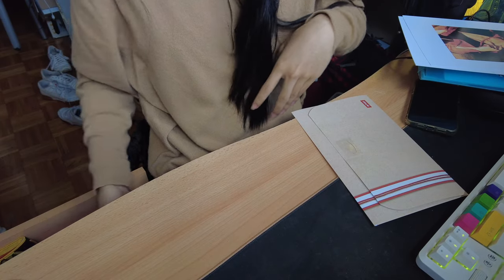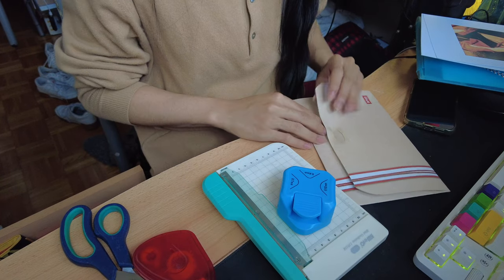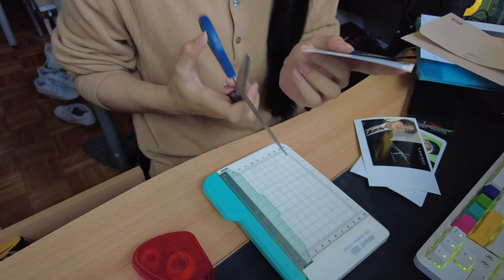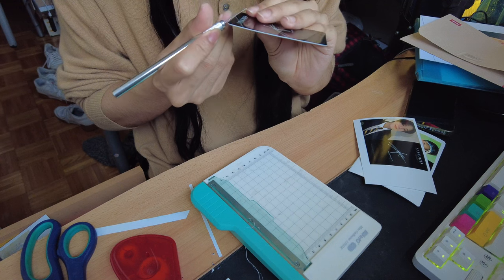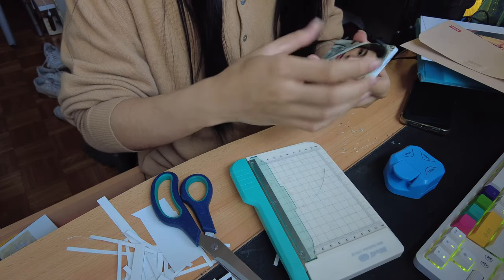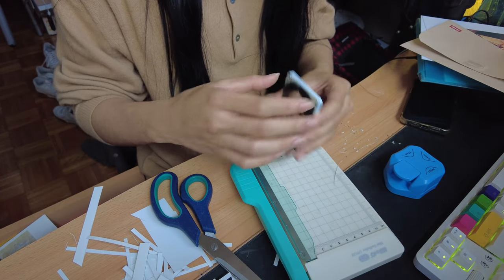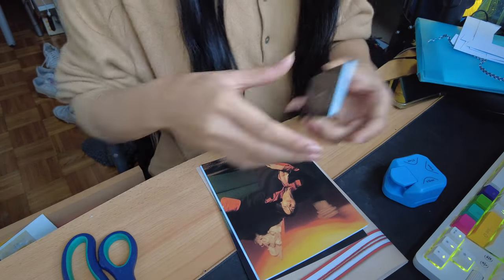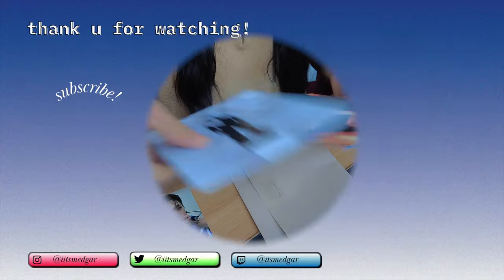nctzen vlog: making photocards & posters for jeno's b-day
i wasn't going to do anything for jeno's birthday but then i forgot that i can make photocards of him to celebrate considering that he's my ult🧸

YesStyle (Korean Beauty and Fashion Online Store)

abt me:
name: edgar
age: 20
pronouns: he/any (i really don't mind)
location: geneva, switzerland
ethnicity: filipino
camera: iphone 13 pro max, samsung galaxy s9+, dji pocket 2
editing software: final cut pro
thumbnail: canva
interests: singing, kpop, gaming